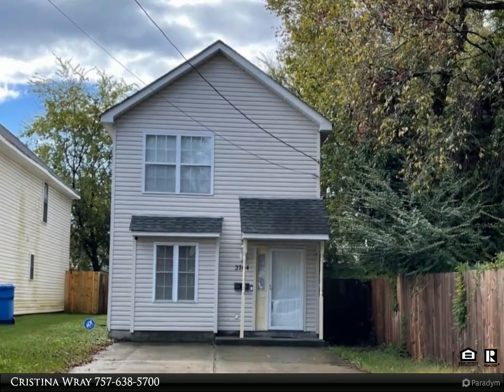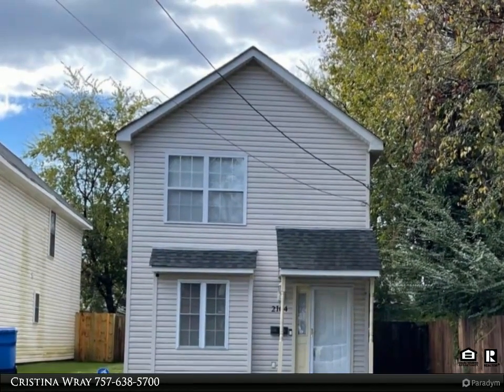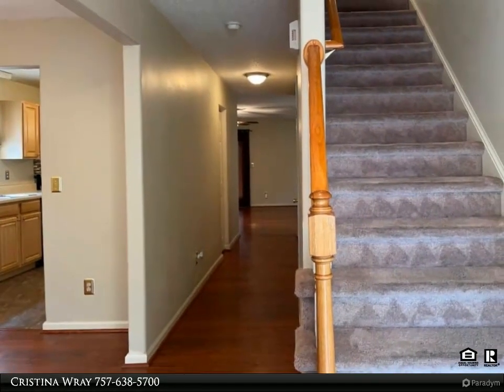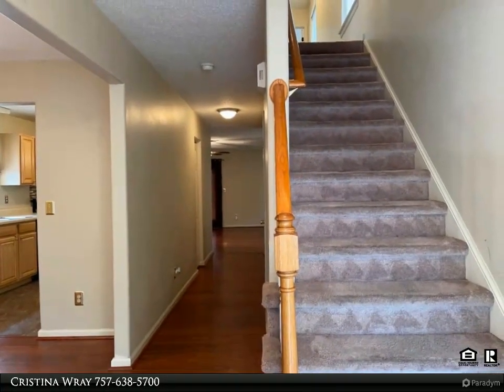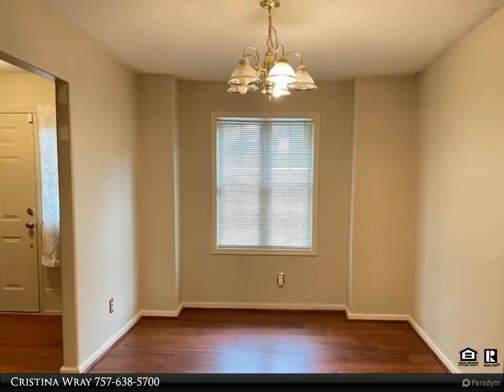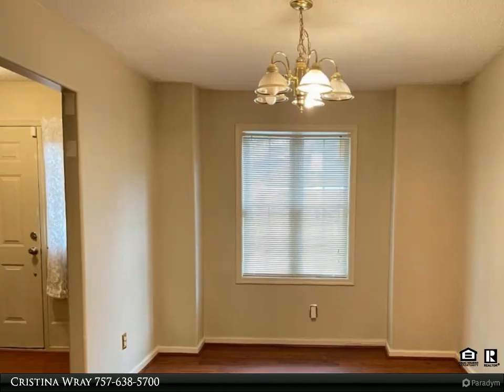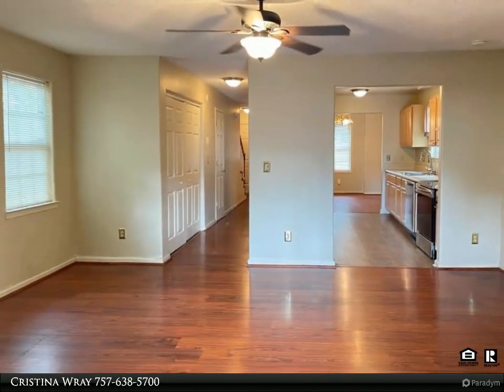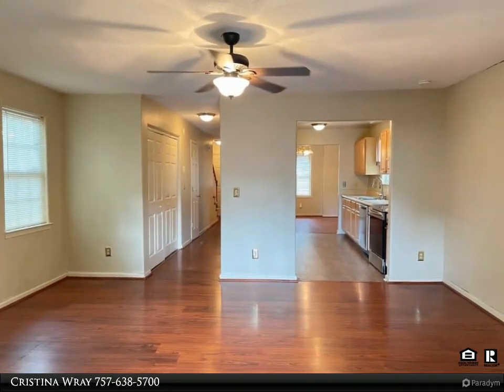CENTURY 21 Nachman Realty - 2104 Berkley Ave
Conveniently located to interstates, universities, schools, base, shipyard, minutes from downtown Norfolk and downtown Portsmouth. This 1600-sqft home has been meticulously kept. Featuring a formal dining room, spacious kitchen, with stainless steel appliances, and huge family room. Half bath and laundry room are both readily accessible on the first floor. Nice size bedrooms with a huge primary bedroom and wall to wall close. 2-Car driveway space and plenty of off-street parking. Carpet and home have been professionally cleaned and move-in ready.

2 full bath, 1 half bath

Cristina Wray
CENTURY 21 Nachman Realty